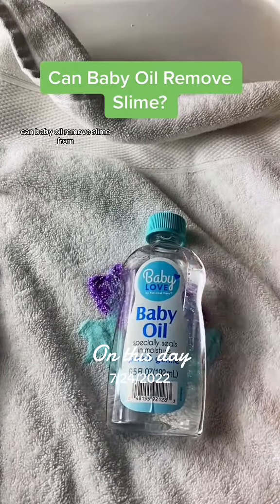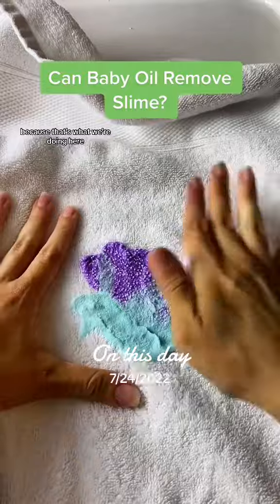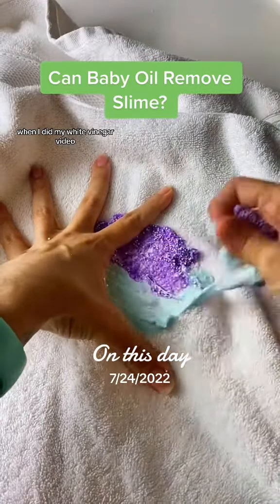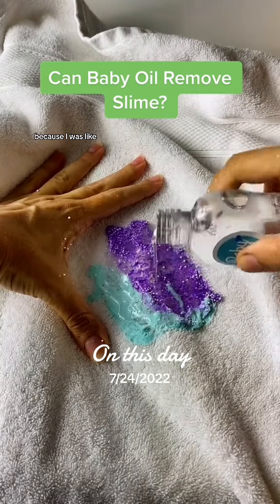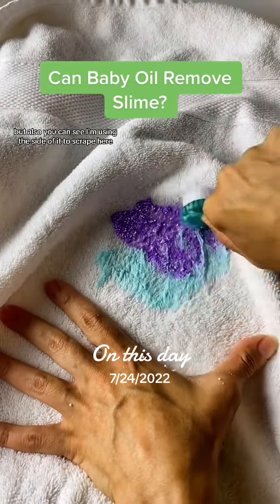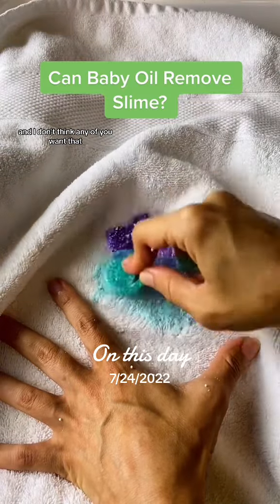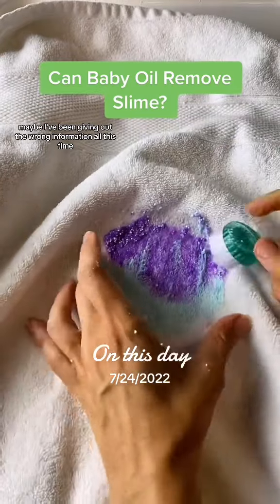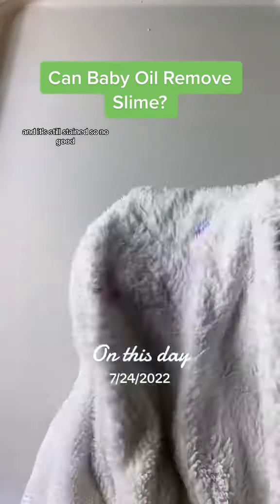Can Baby Oil Removal Slime?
onthisday I was testing slimeremoval techniques because it was an ongoing battle last year to convince people thst slime comes out most easily with vinegar lolol OH WHALE!